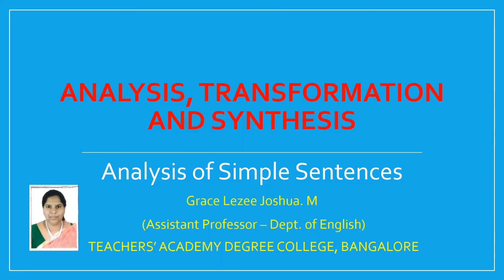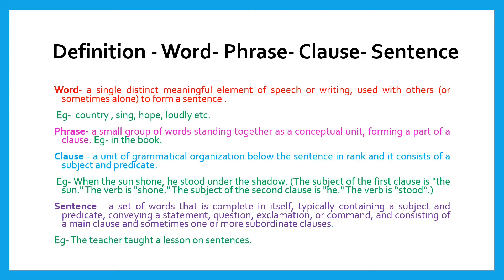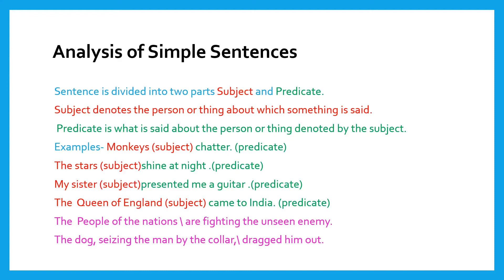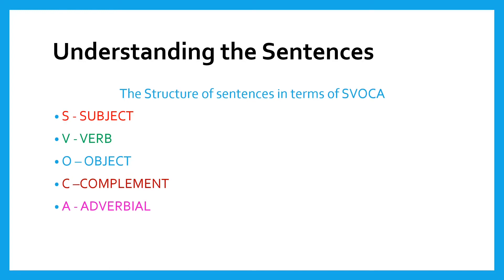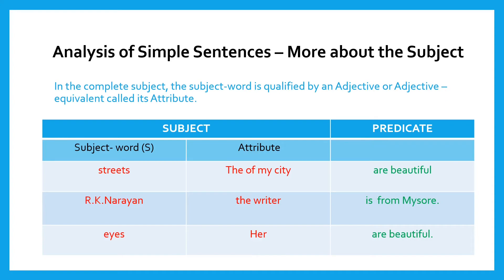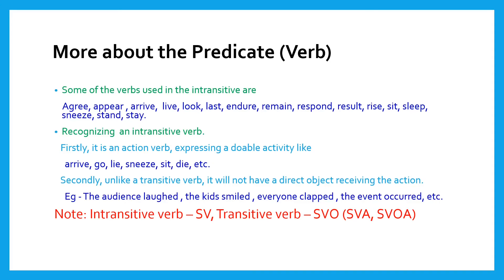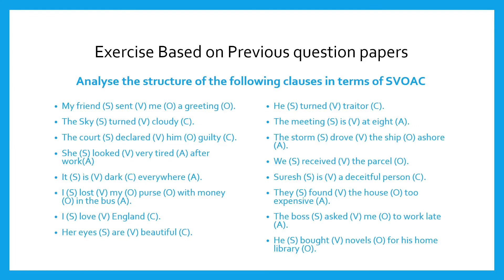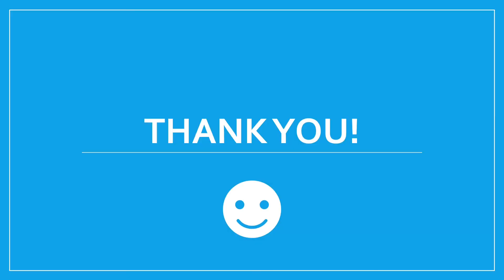Analysis of Sentences for SVOAC - Learn in 15 minutes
The video explains the sentence structure patterns analyzing the Subject, Verb, Object, Adverbial and Complement in a simple way.